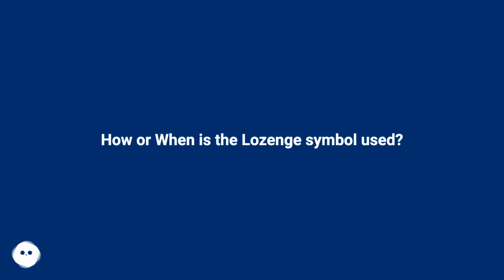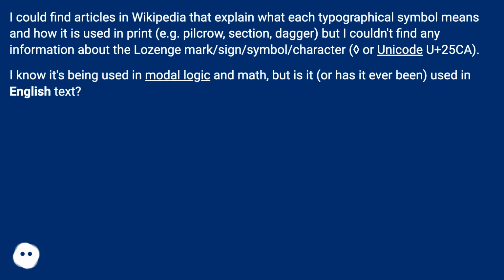Every entry of lozenge in the OED lists a heraldic, artistic, or mathematical usage. From this we...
Chapters
00:00 How Or When Is The Lozenge Symbol Used?
00:30 Accepted Answer Score 5
00:55 Answer 2 Score 2
01:13 Answer 3 Score 0
01:25 Thank you